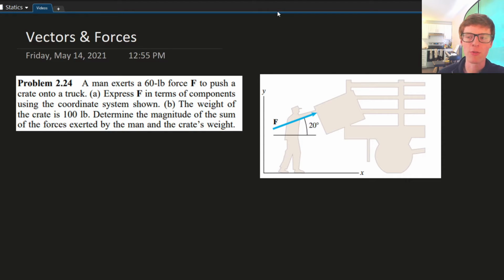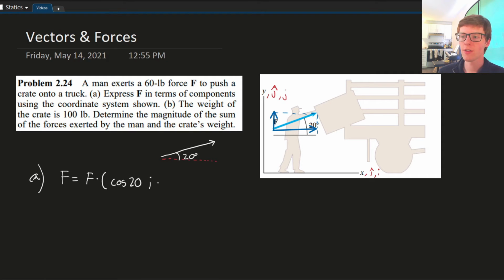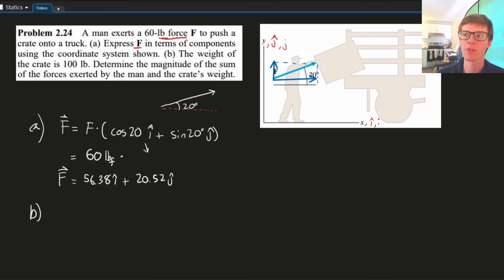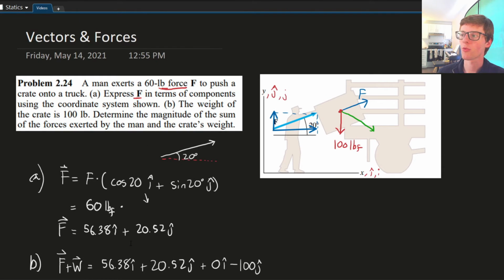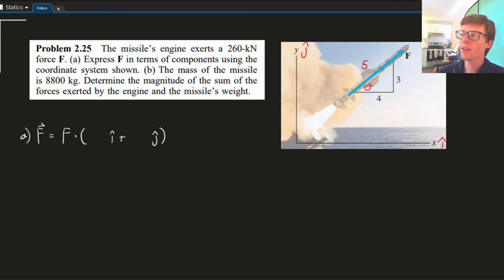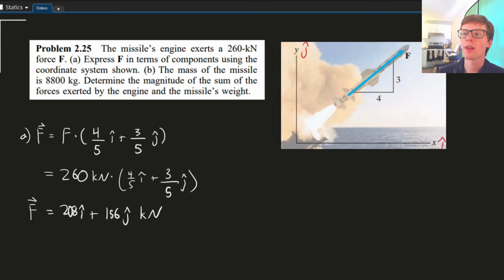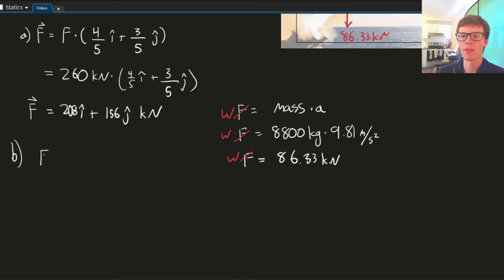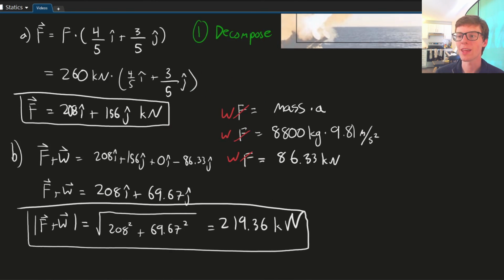Vectors and Forces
Goals for this series
1. Help you build your engineering intuition
2. Keep you engaged in the content by giving you challenging or interesting problems
3. Support you in your statics courses and in acing the class!

Timestamps in this video:
0:00 Problem 1 - Man pushing crate
7:10 Problem 2 - Rocket